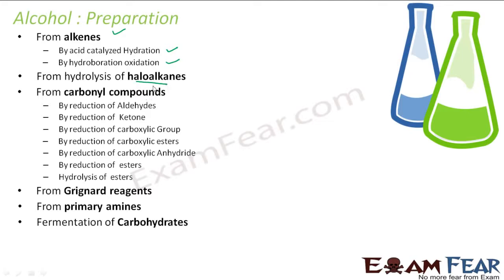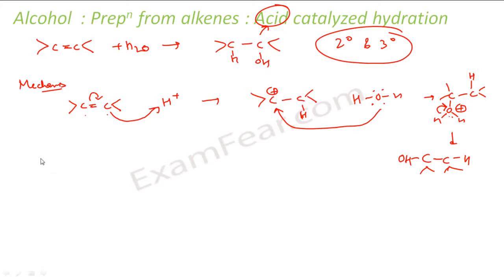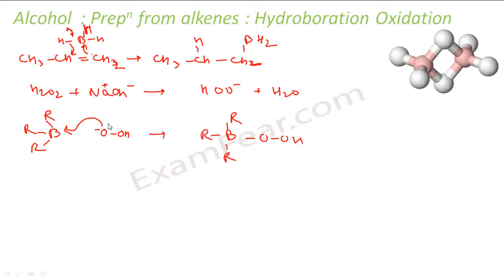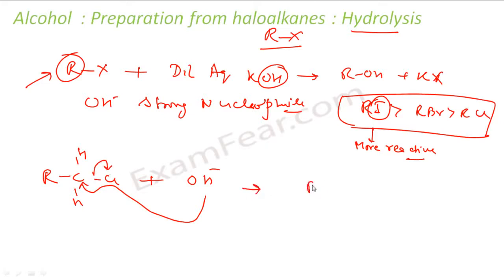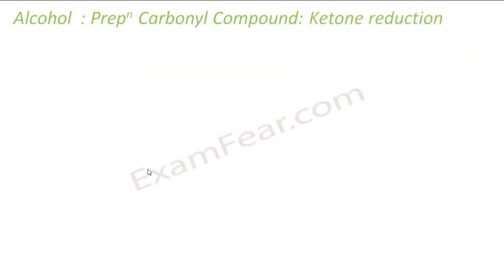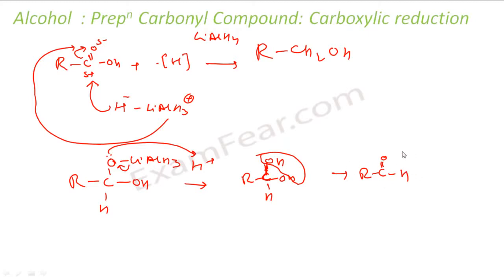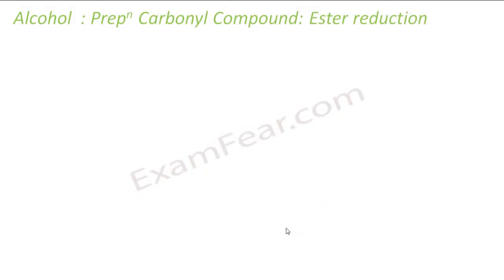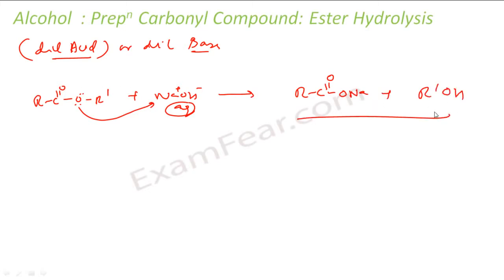Chemistry Alcohol, Phenol & Ether part 10 Alcohol Preparation 1 CBSE class 12 XII